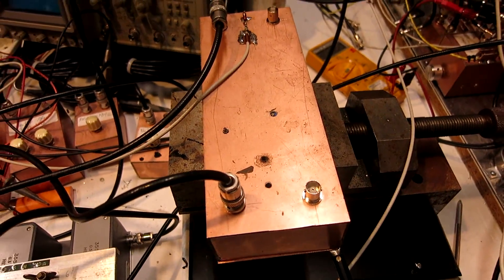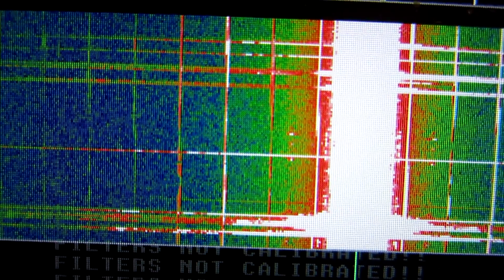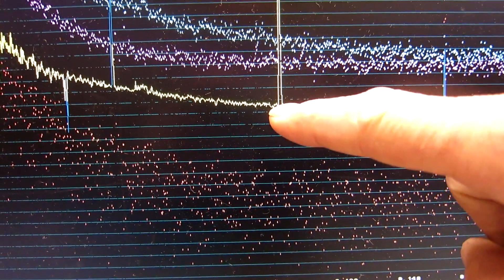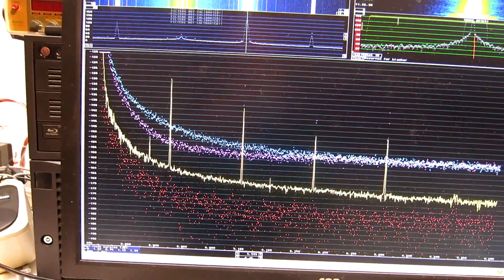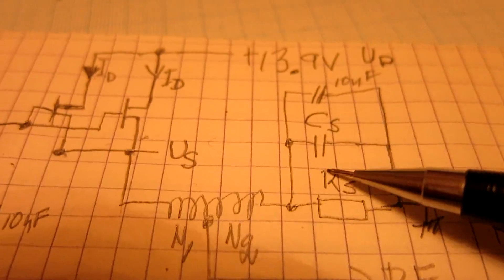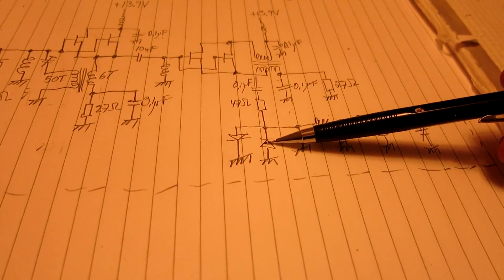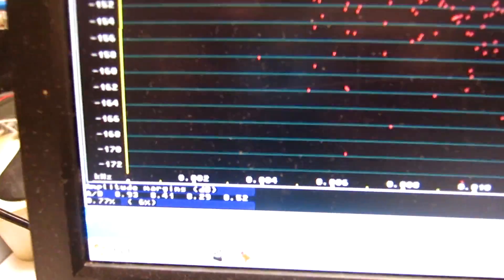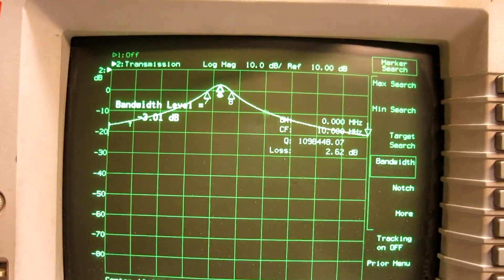nerds69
For nerds only!

This is the 69th in a series of videos about sideband noise in oscillators, frequency multipliers, the components we use to build them as well as the tools used to measure sideband noise. In this video I am investigating the low noise amplifier, the third step towards building an oscillator around a 3rd overtone crystal for 10 MHz. This video is a continuation of nerds67 and nerds68.